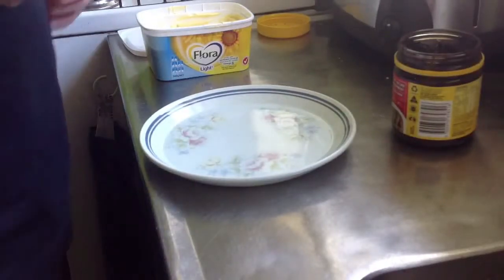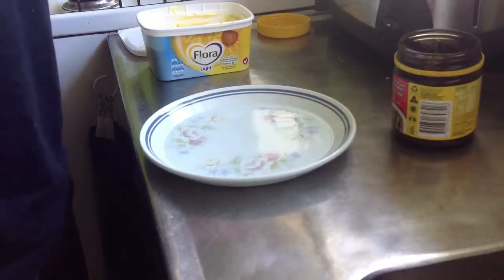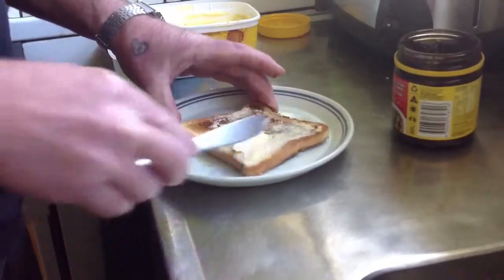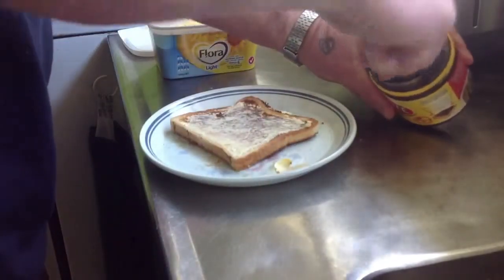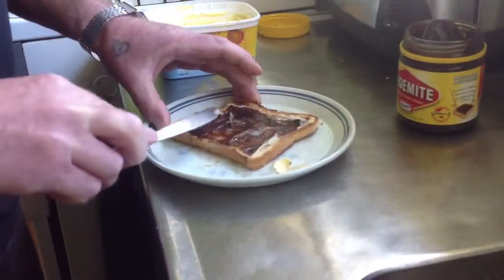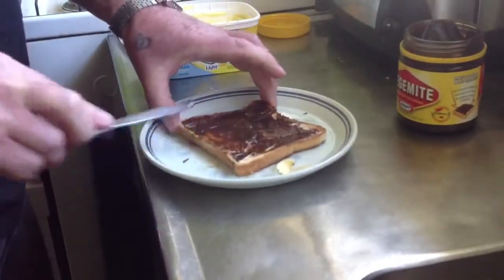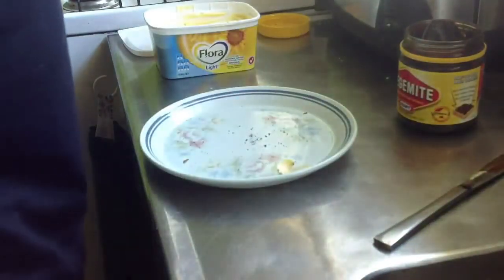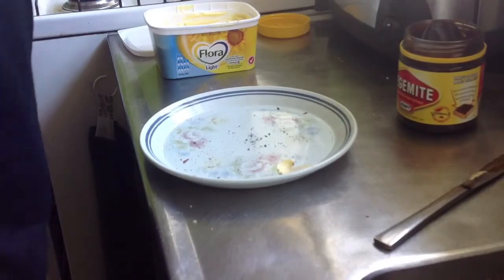Guy Toast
This is the stuff that turns boys into strong men and retains existing manhood. Want to impress someone? This will do just that! Don't settle for second rate manhood rituals like jumping from towers tethered by your ankles, or taking down a bear with your bare hands. This is what made Bear Grylls the man he is today. He even washes his down with a nice warm glass of freshly squeezed pee juice. Enjoy!